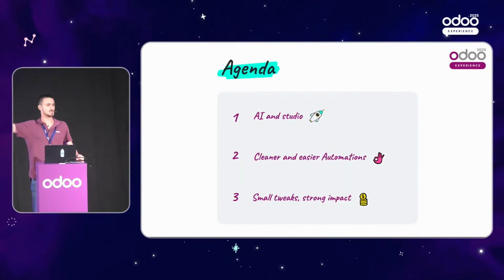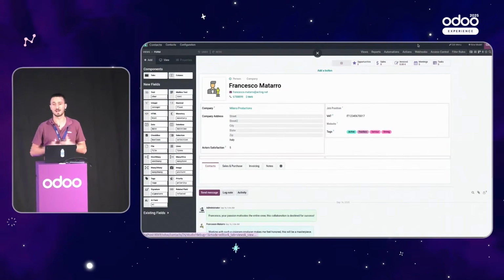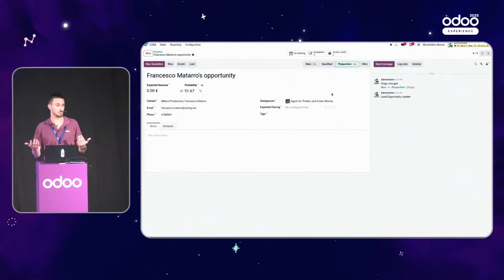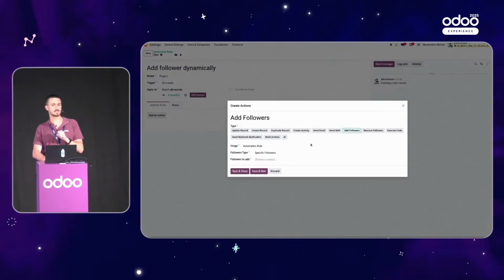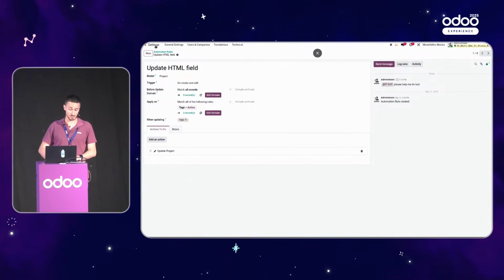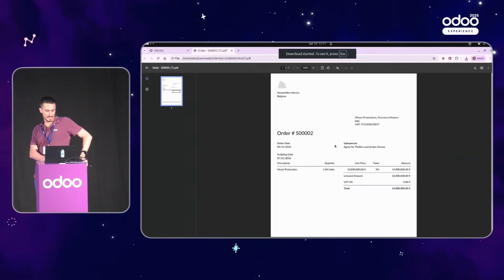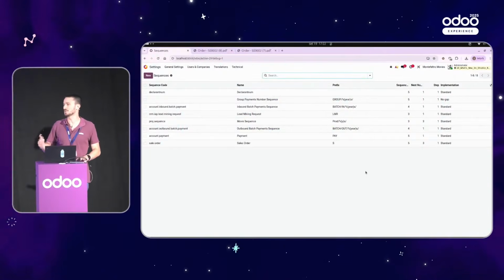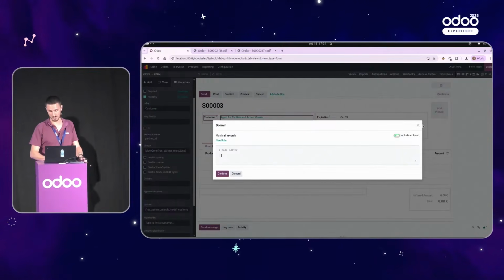What's new in Studio?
The topic of this talk will be the new features of Studio in Odoo 19.